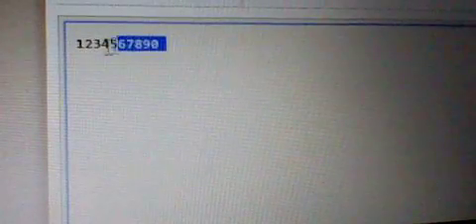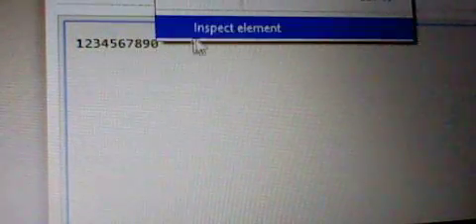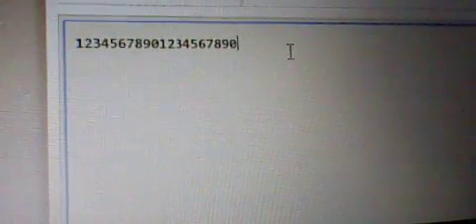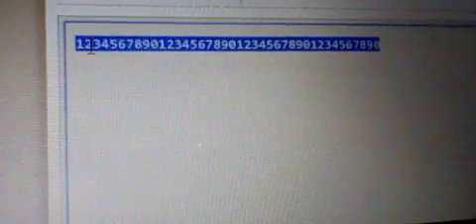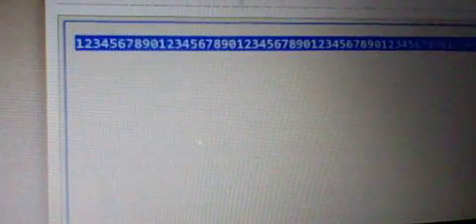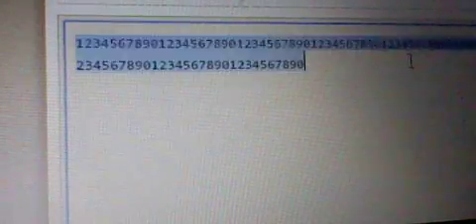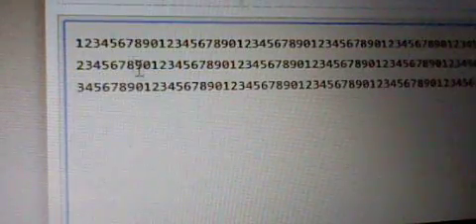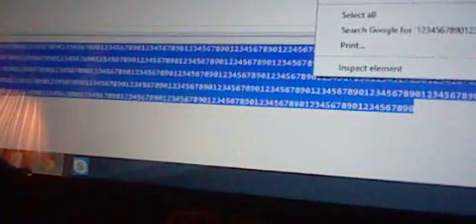How to put over 1,000,000 characters in Pastebin under 10 minutes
Hey guys, today I will be showing you how to make 1,000,000 characters in under 10 minutes ON pastebin. This is like a multiplication technique, 10, 20 , 40, 80, 160, 320, 640, 1280, etc..

The reason I made this video and said, "1,000,000 characters under 10 minutes" is because it will take days to do this with regular typing 1-9 0, 1-9 0, 1-9 0, etc...

If you like this video, I want you to do 3 things, leave a like, subscribe to my channel, AND MAYBE post a comment about anything you want to say about THIS video